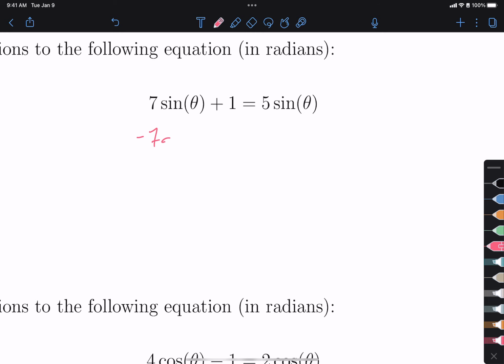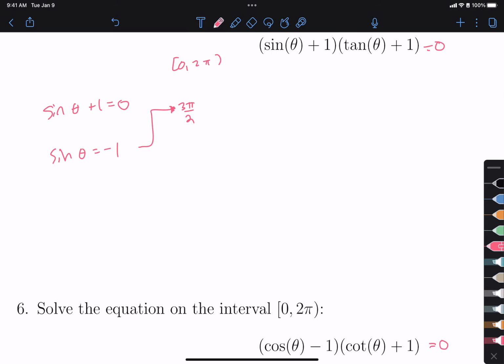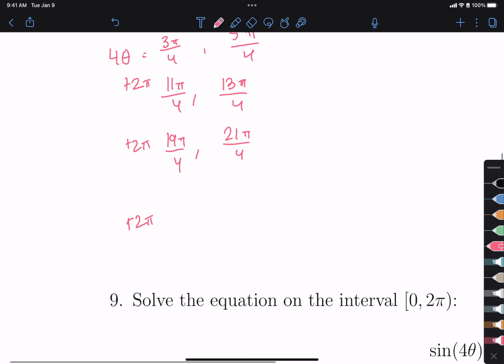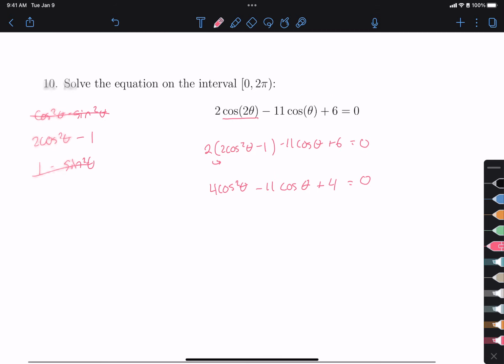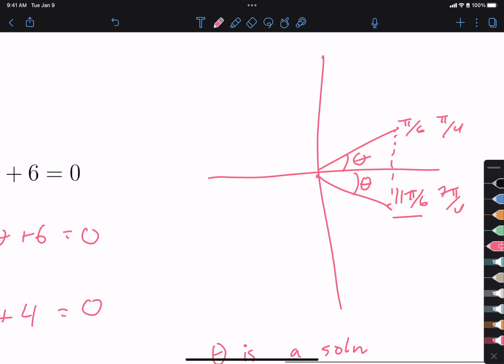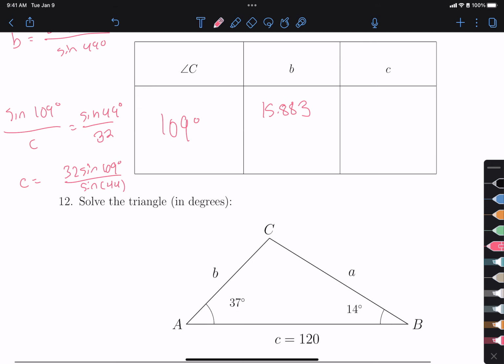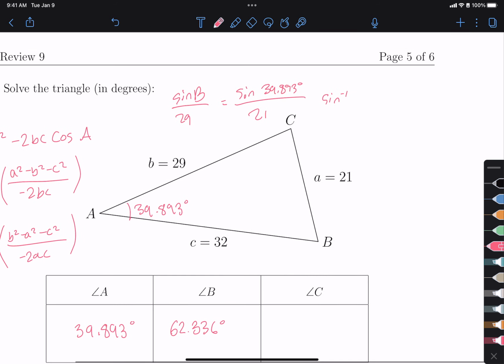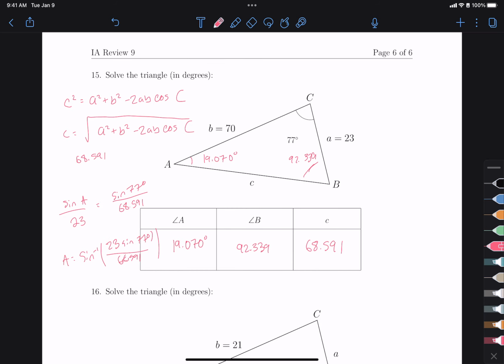Quiz 9 Review (5.5, 6.1, 6.2)